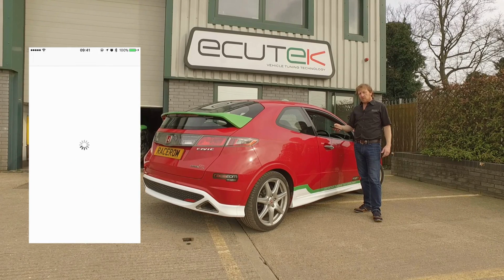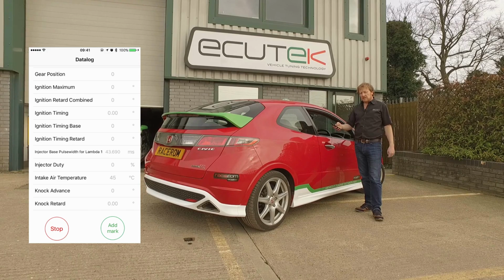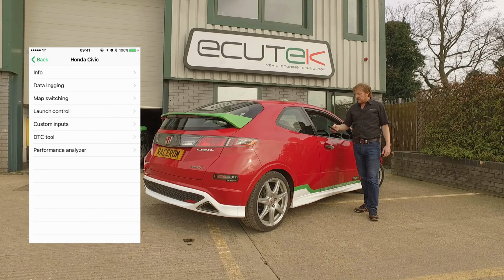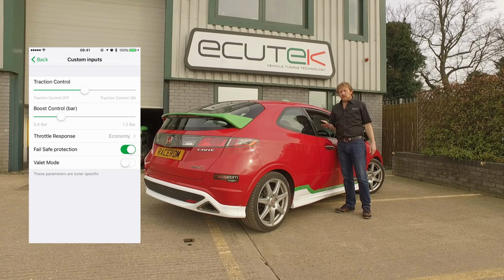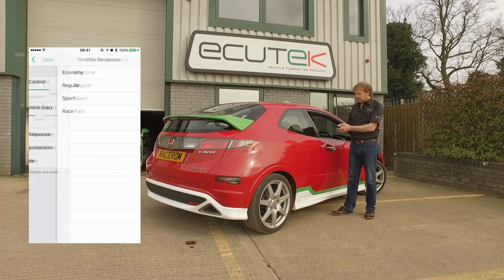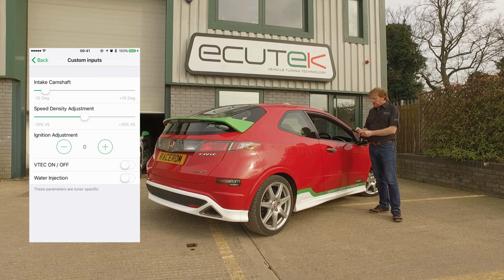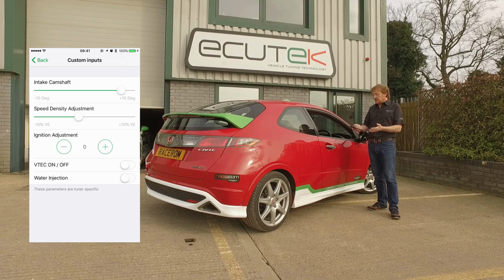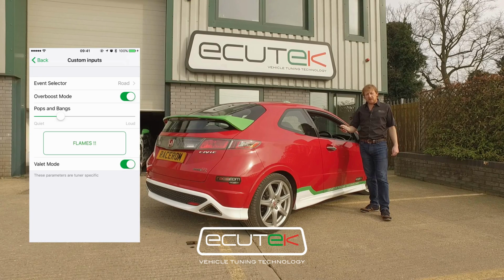EcuTek ECU Connect and Bluetooth Vehicle Interface for the Honda Civic v2 - Standard Features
See how the advanced features of our ECU Connect App can enhance the control you have over your Honda